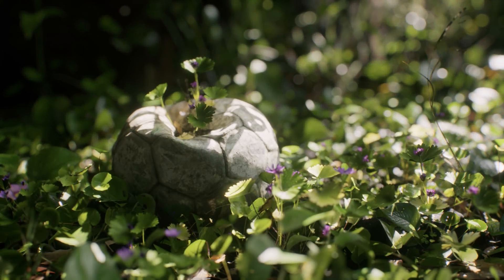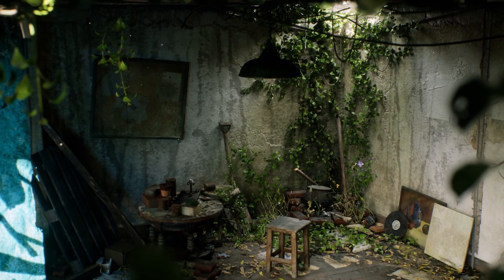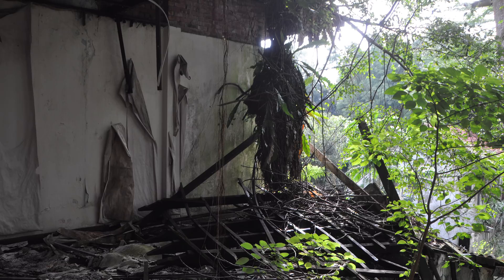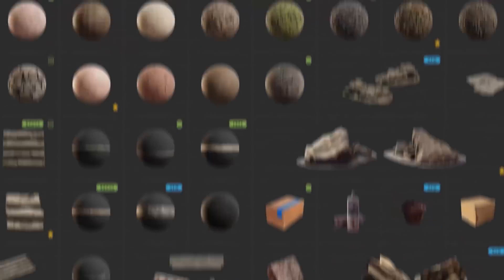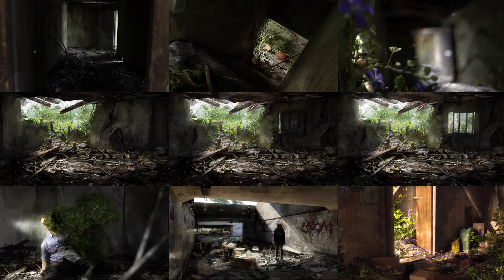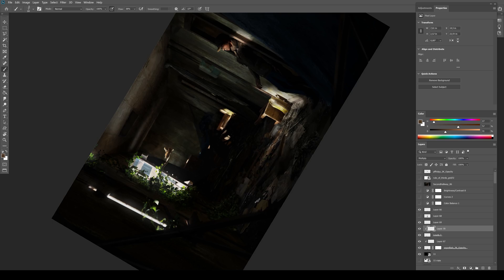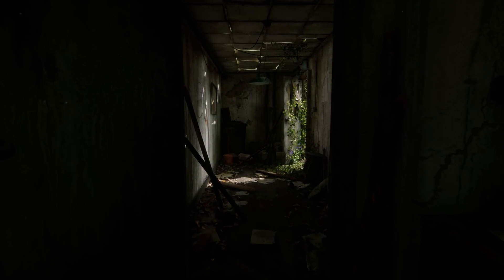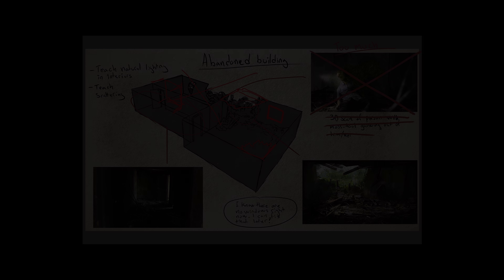Create an abandoned apartment in UE4: Design process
In this first of a three-part series, Quixel's Isac Crafoord walks us through his overall design process for creating this abandoned apartment using Megascans, Bridge and Mixer.

Follow along using the free ready-made environment on the Unreal Engine Marketplace